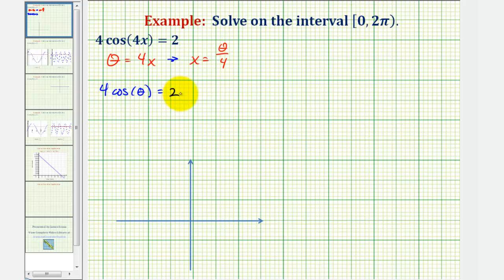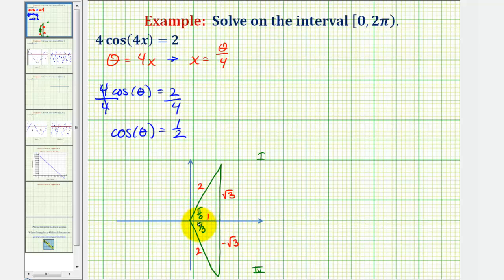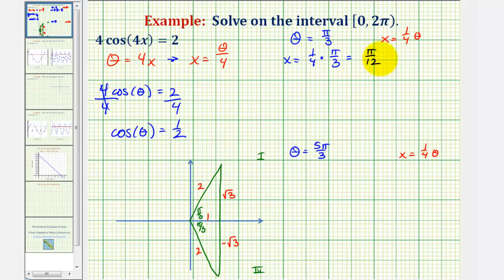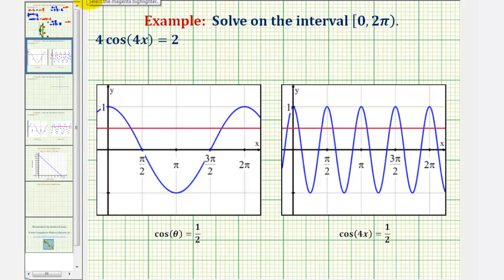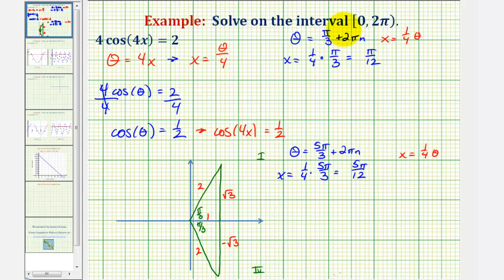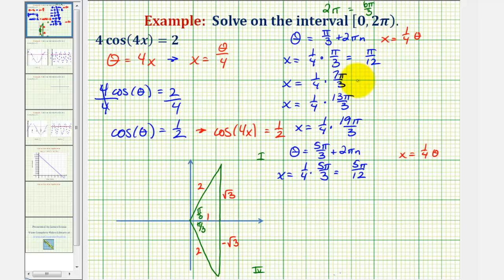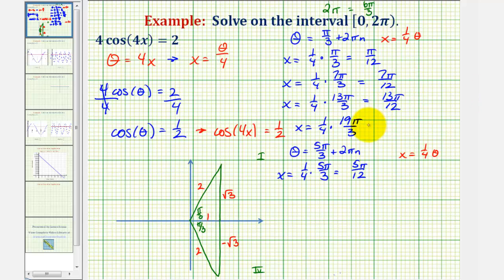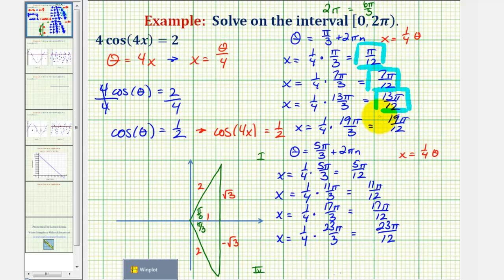Ex 1B: Solving a Trigonometric Equation with a Multiple Angle Using Substitution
This video solving a trig equation with a multiple angle using substitution.  Reference triangles are used.